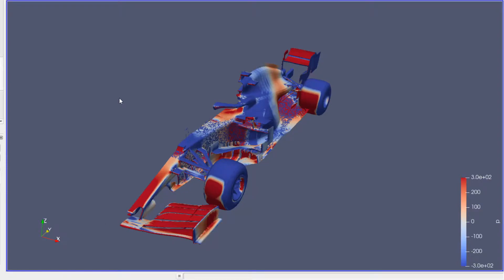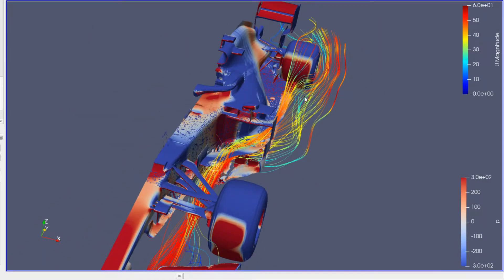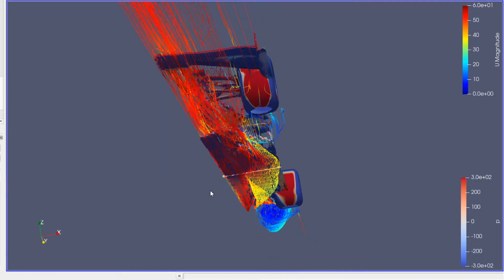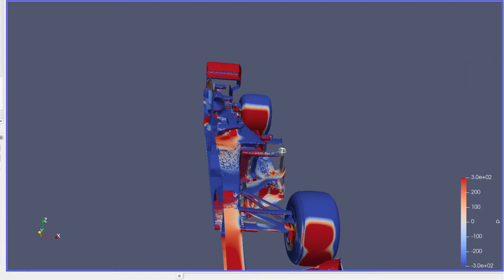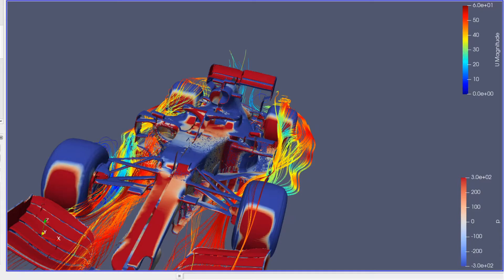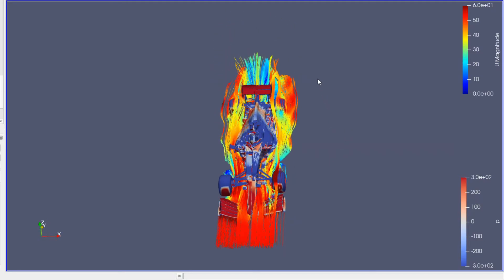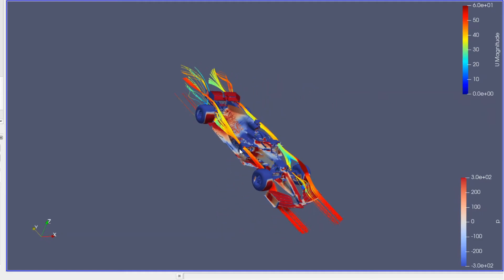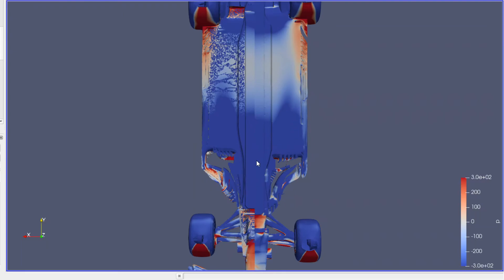F1 Red Bull RB 15 Part 2 Barge Board and Floor Entry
Hello,
Welcome back!
Here I go through the results of the simulation I did with OpenFOAM on the Red Bull RB 15. The first video covers the front of the car. While part 2 will cover the middles and part 3 will cover the back of the car.

Please leave a commit if you like the video and if there is anything you would like to see or if there is something you would like me to simulate.